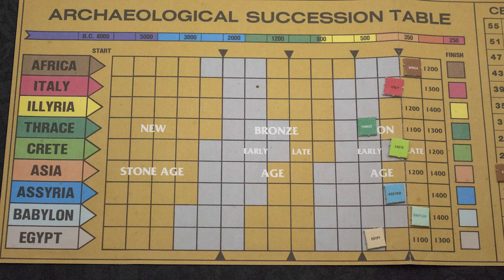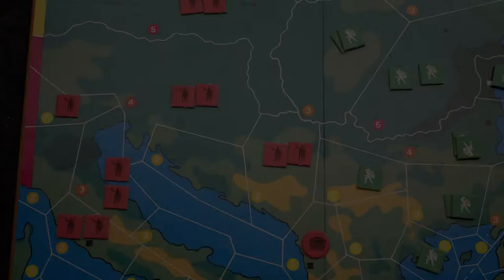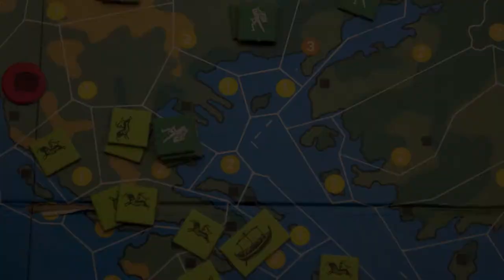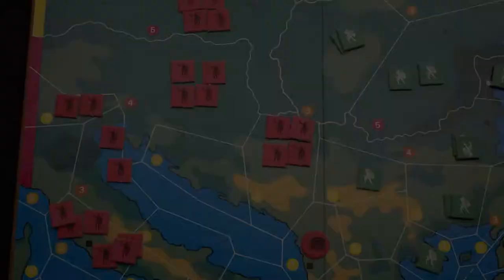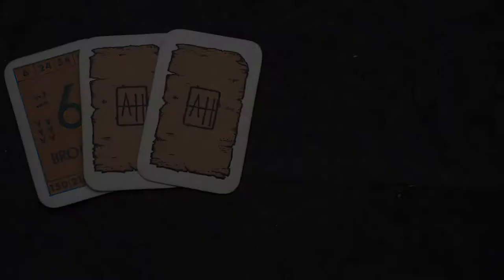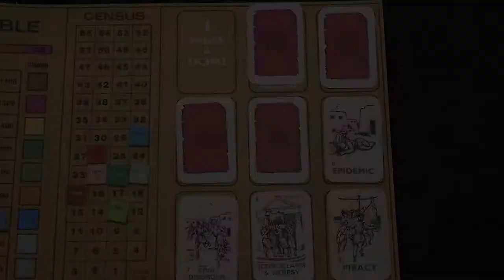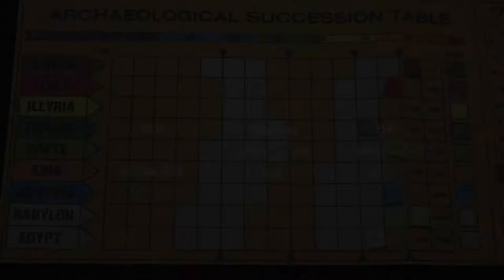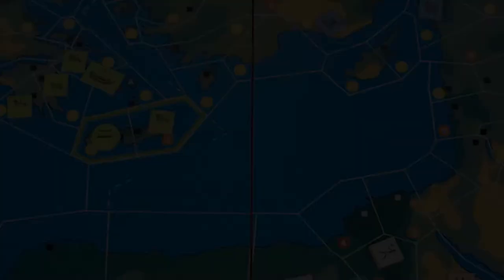Civilization in about 3 Minutes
A brief rundown of Civilization by Francis Tresham
Published by Avalon Hill